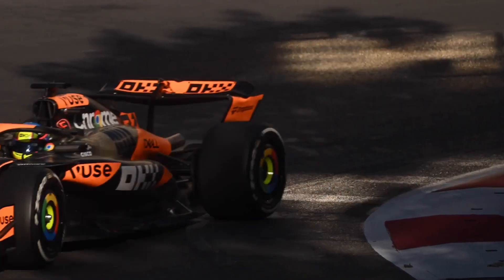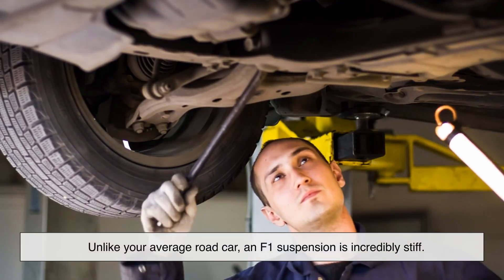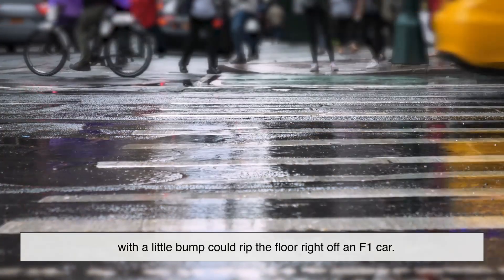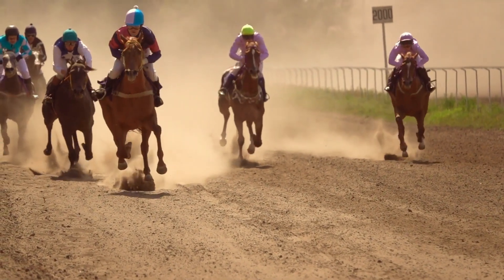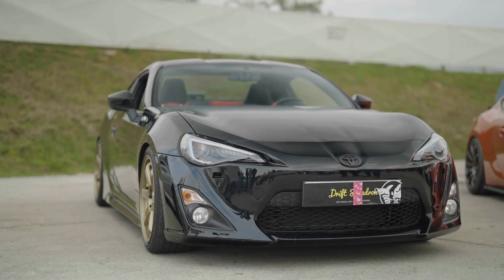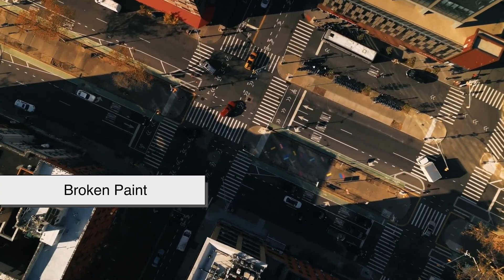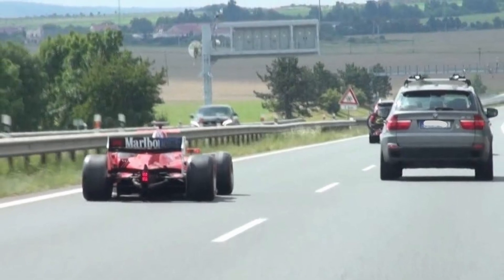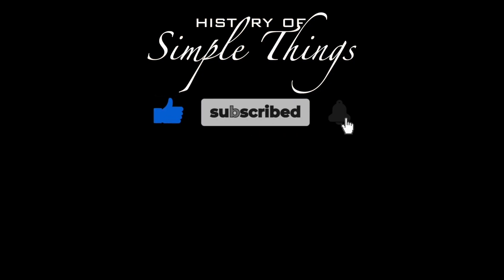Why Formula 1 Cars Can’t Survive Potholes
Formula 1 cars are marvels of engineering—lightweight, lightning-fast, and precision-built. But for all their power and performance, they wouldn’t last a minute on your average city street.

So, why can’t Formula 1 cars survive potholes?
In this episode, we dive into the reasons why these speed machines are completely out of their element when faced with everyday road hazards like potholes. From low ground clearance to ultra-stiff suspensions and fragile carbon fiber builds, we break it all down in a simple and engaging way.

Timestamps
0:00 – Intro: Why F1 cars and potholes don’t mix
0:48 – Built for perfection, not punishment
1:55 – The ground clearance problem
2:55 – Carbon fiber: strong but brittle
3:46 – Aerodynamics hate bumps
4:41 – Suspension travel? Barely any
5:25 – Track surfaces vs real roads
6:20 – What about city circuits like Monaco?
7:15 – Final thoughts